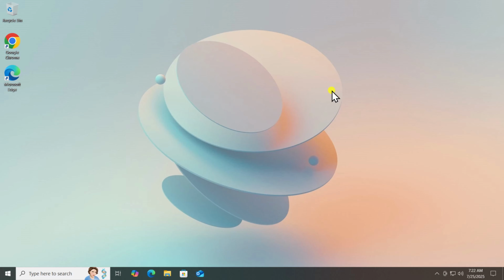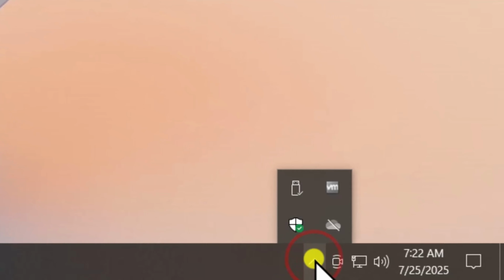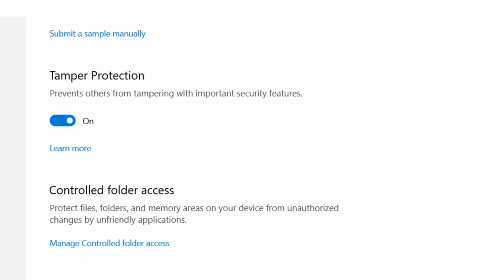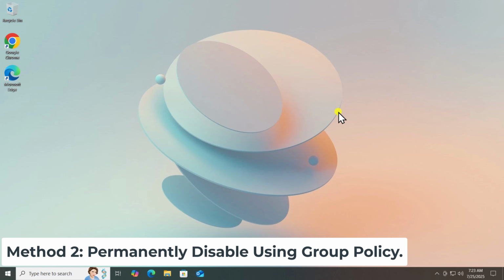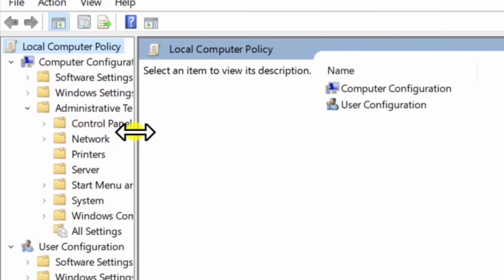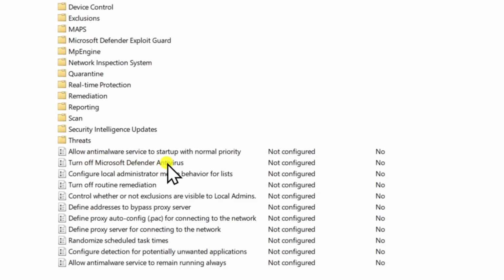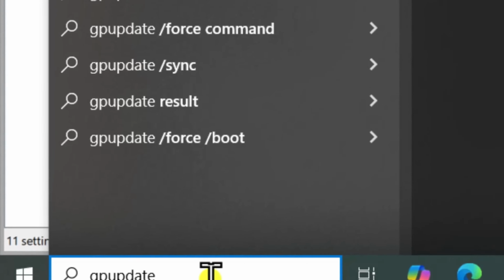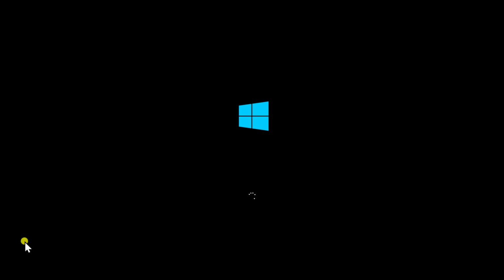How To Disable Windows Defender In Windows 10 ( Steps in 1 Minutes )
We explained how to disable windows defender in windows 10 and steps to disable windows defender.

You’ll learn how to disable Windows Defender in Windows 10 safely and effectively. Whether you're installing a third-party antivirus or troubleshooting system performance, knowing how to disable Windows Defender can be useful.

We’ll also guide you on how to turn off Windows Defender Windows 10 using built-in settings, Group Policy, and Registry Editor.

If you're looking to disable Windows Defender Windows 10 temporarily or permanently, this tutorial covers both options. Finally, we’ll show you how to disable Windows Defender permanently without causing security risks or system instability.